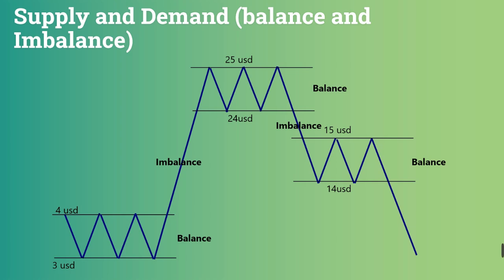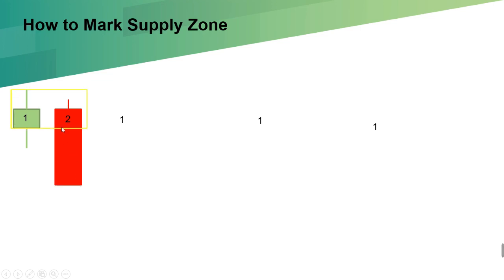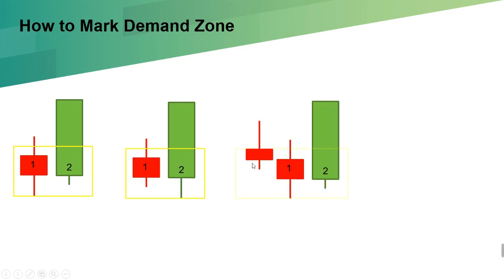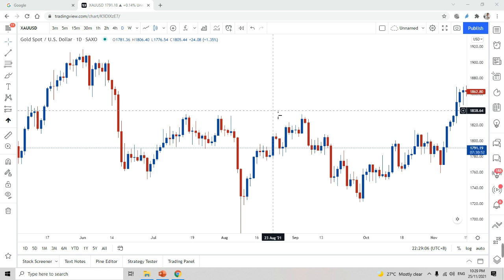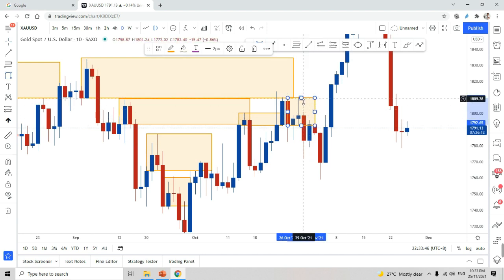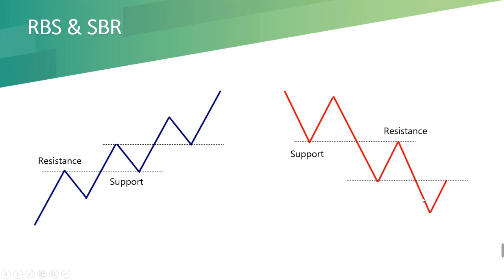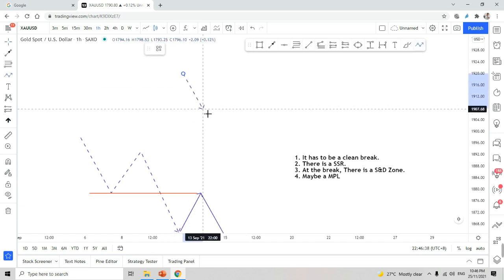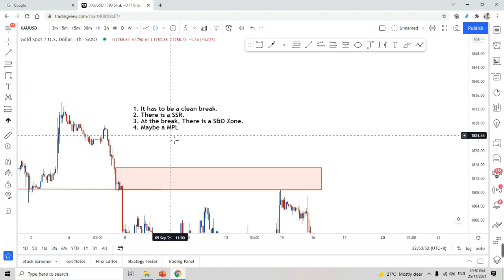Supply & Demand MasterClass Episode 3: S&D Zoning + SBR /RBD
The 3rd Episode of Complete Supply and Demand Trading Videos- Supply and Demand Zone . SBR & RBS set up